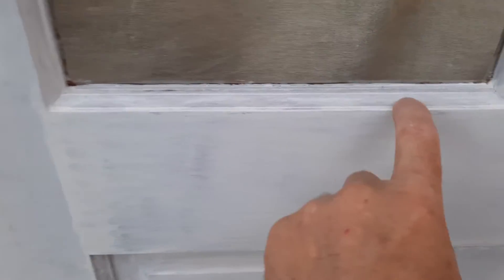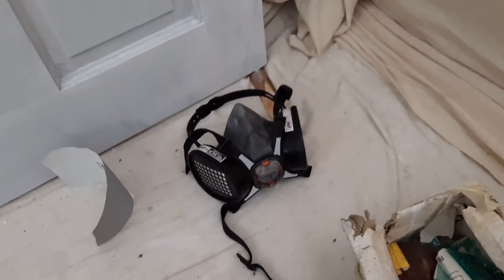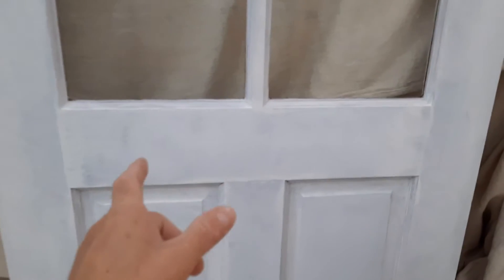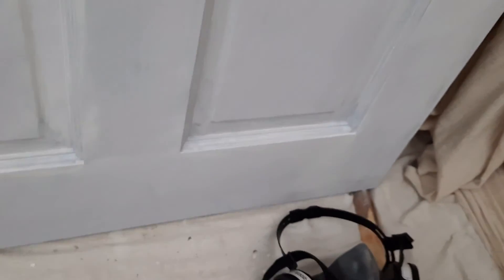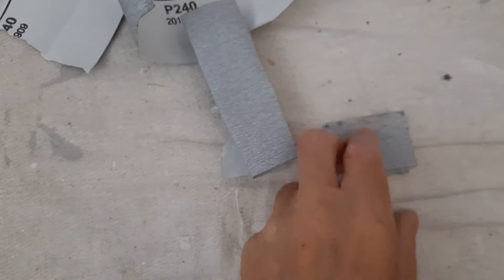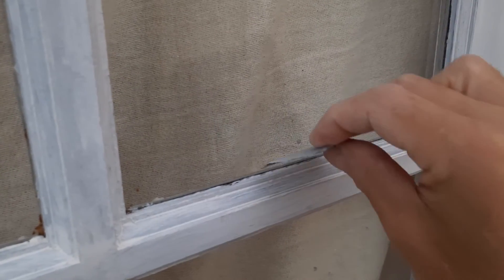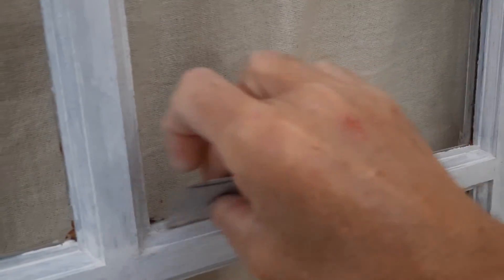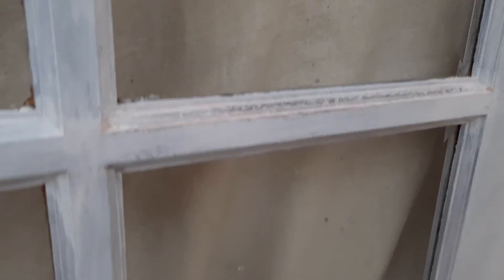How To Sand Moulding On French Doors